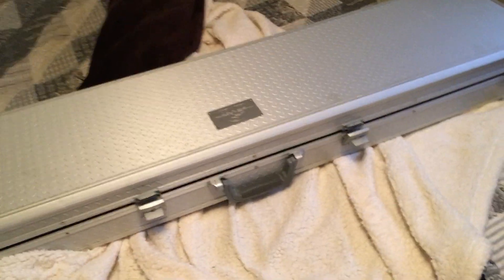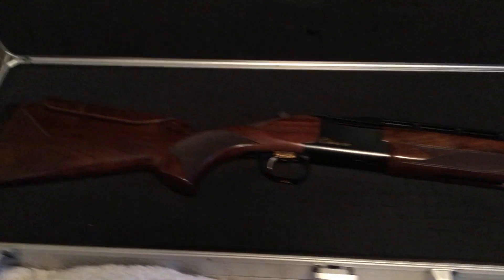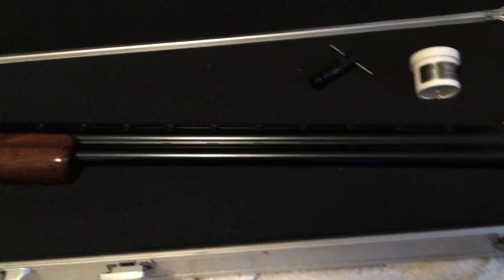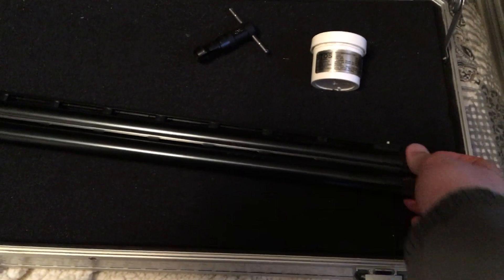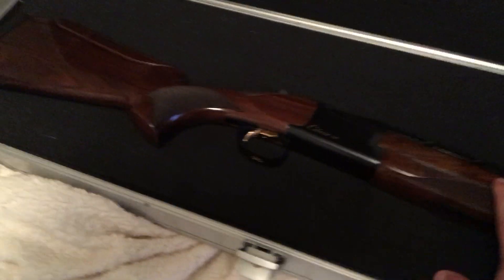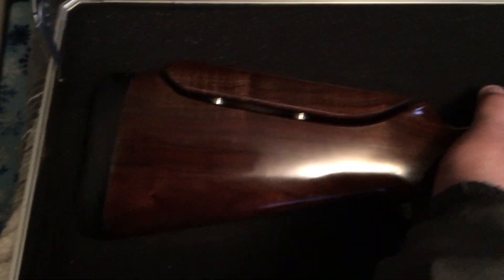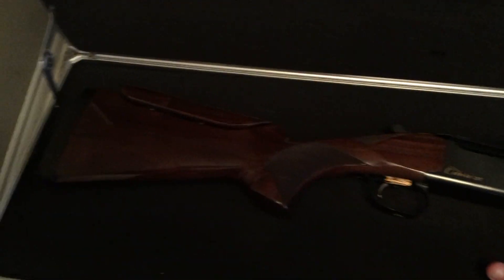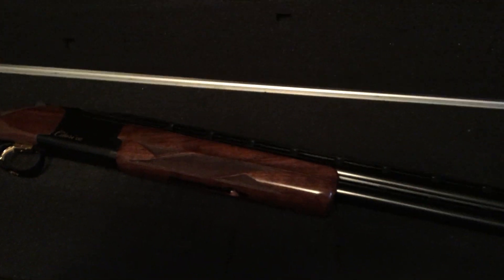Browning Citori CXT review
01/03/18- video gun review of the Browning Citori CXT trap gun.